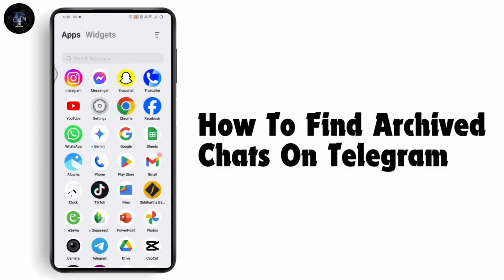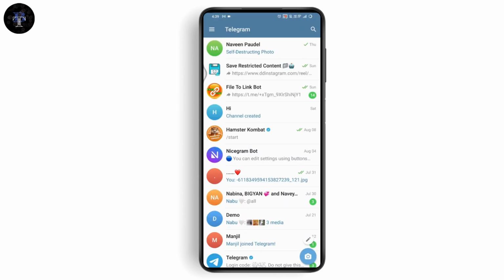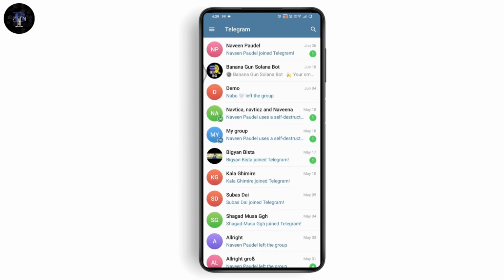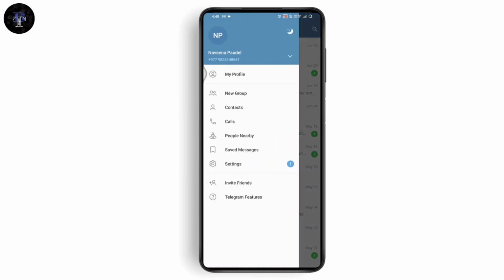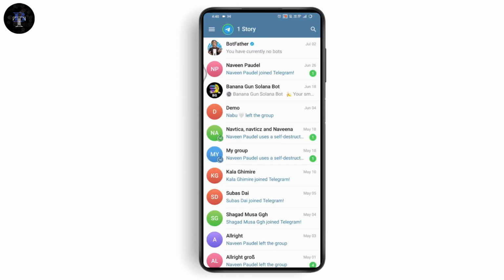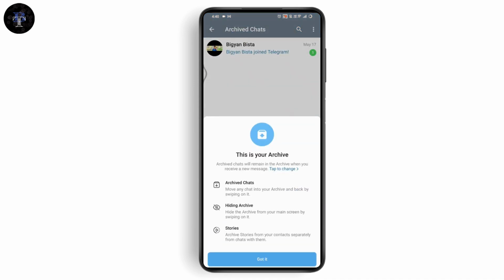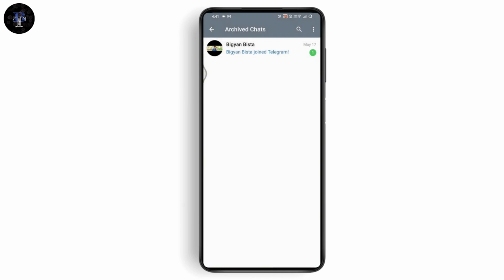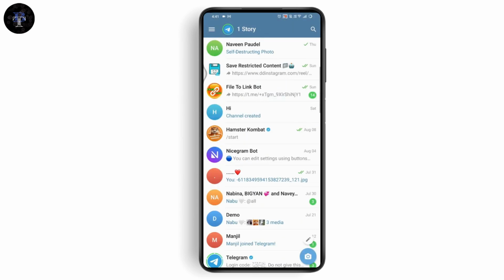How To Find Archived Chats On Telegram 2024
Find your archived chats on Telegram with ease using this simple guide! We'll walk you through the steps to access and manage your archived messages, so you can quickly find important conversations and stay organized.

0:00 - Introduction
0:12 - Accessing the Telegram App
0:24 - Locating the Archived Chats Folder
0:36 - Viewing and Managing Archived Messages
0:48 - Unarchiving Chats if Needed
1:00 - Tips for Organizing Your Chats